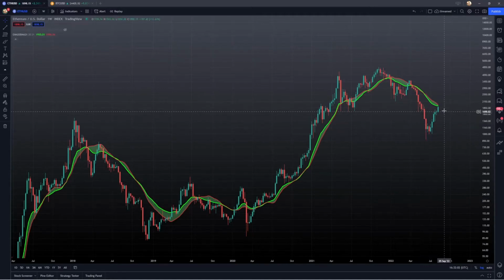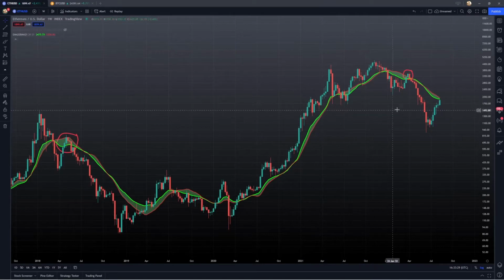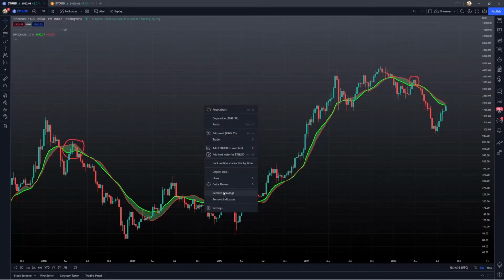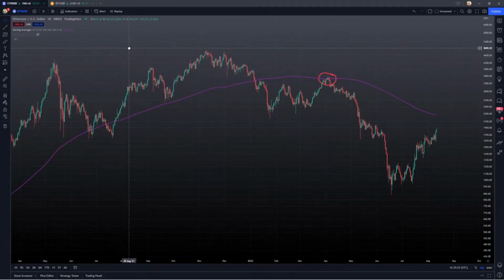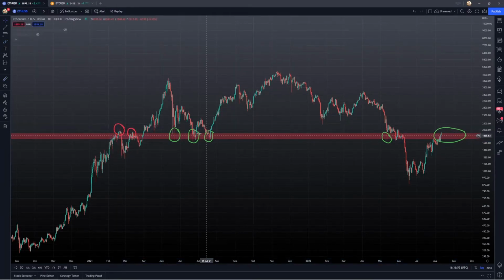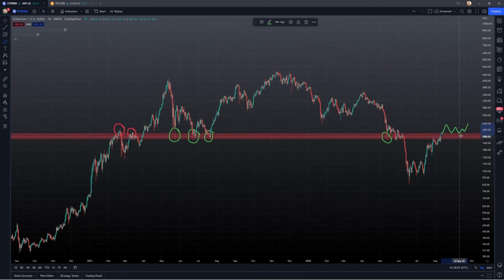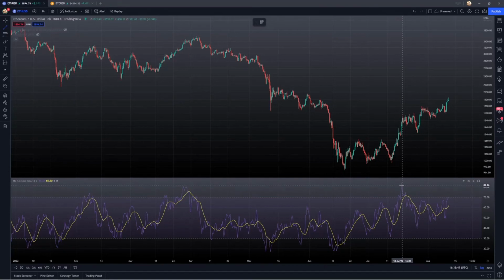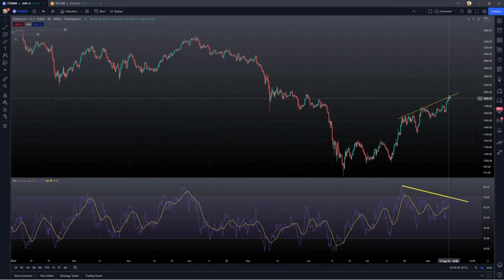Ethereum Resistance Ahead! Strong ETH Resistance Levels to Watch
In todays video I talk about some key levels of resistance for Ethereum. I do not expect us to reclaim all of these levels on our first attempt, and I expect at some point we will get a retest of some lower valuations. I hope you guys enjoy!